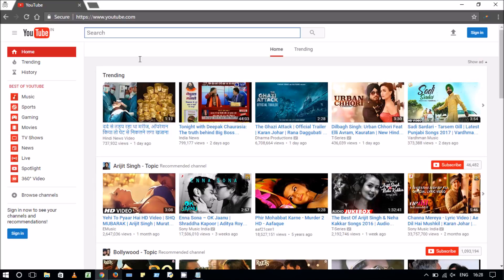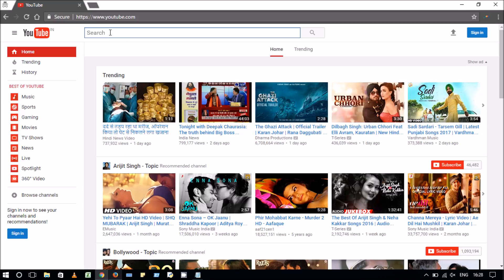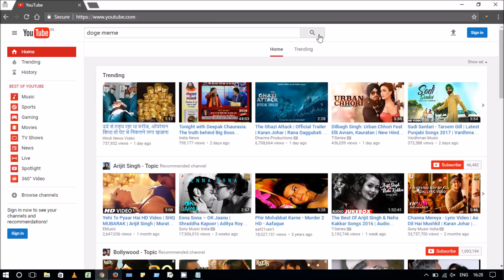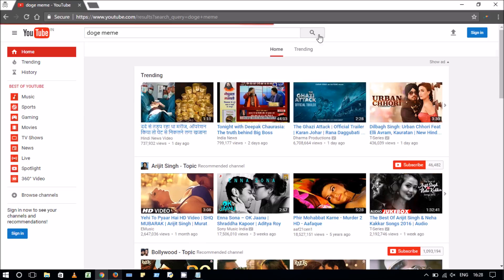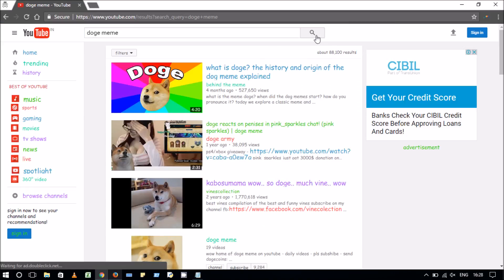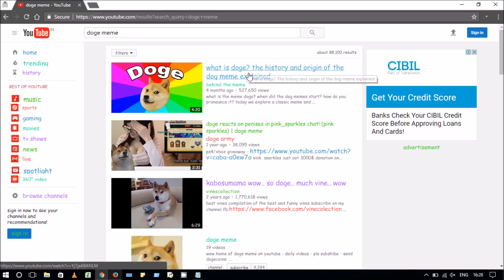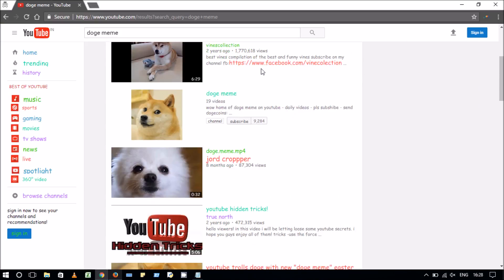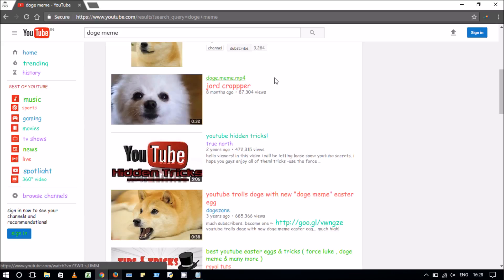How To Make YouTube Colorful [YouTube Trick]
Hello Viewers,

in this video, cool YouTube trick is given.